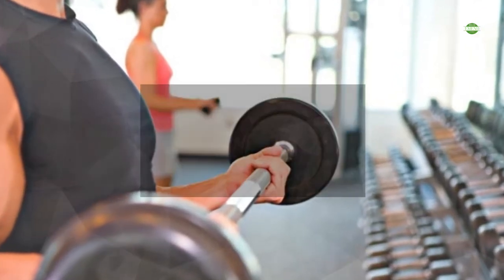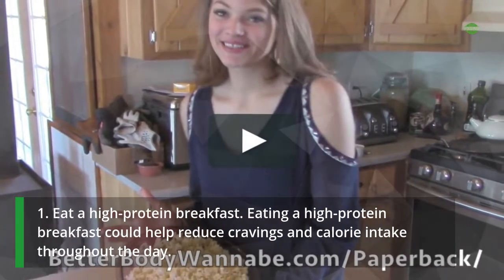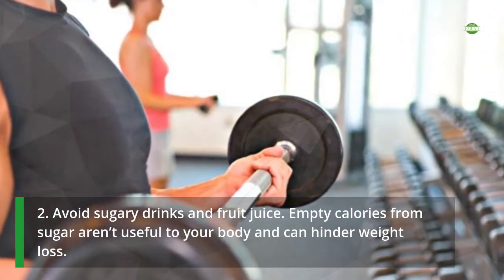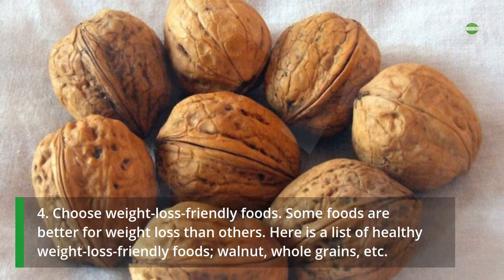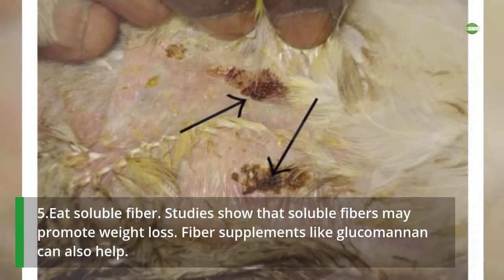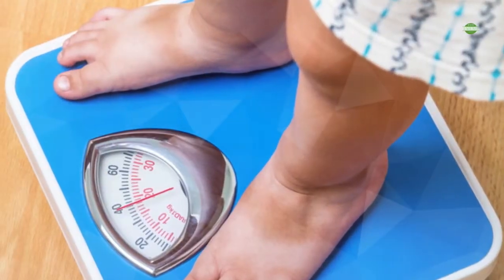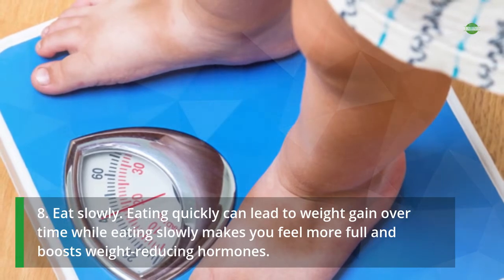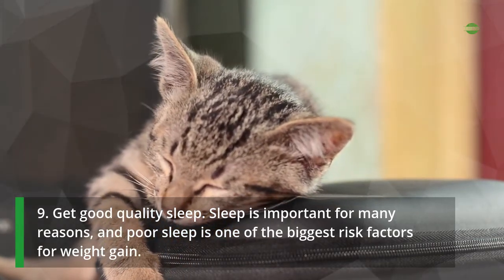How To Lose Weight Faster||Easy Tips For Quick Weight Loss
How to lose weight faster has been an issue to many but In this video, you will be seeing easy tips that will help you lose weight fast and step-by-step guides on how to lose weight fast.
So if you have been worried about getting simple practice to lose weight, you'll see in this video that you will not only lose weight but also see some weight loss diet that will help you get results.